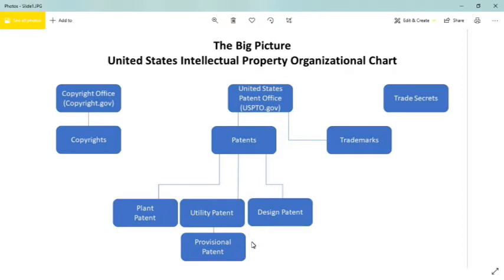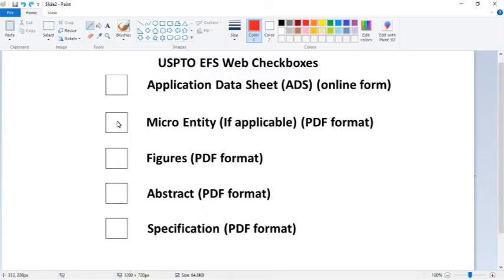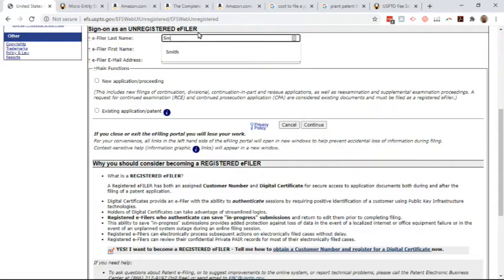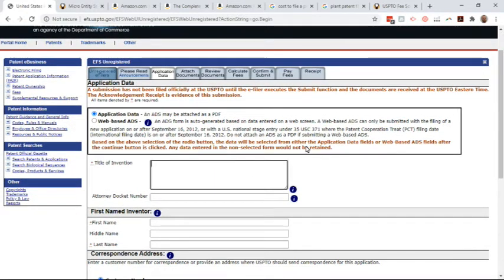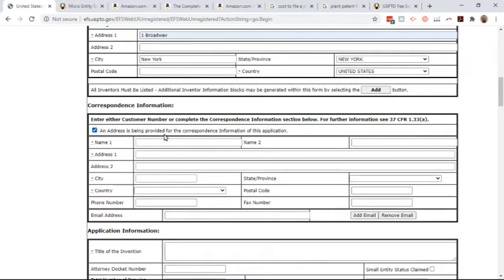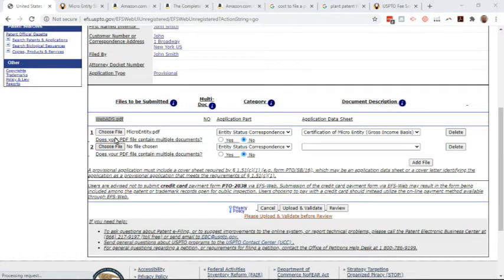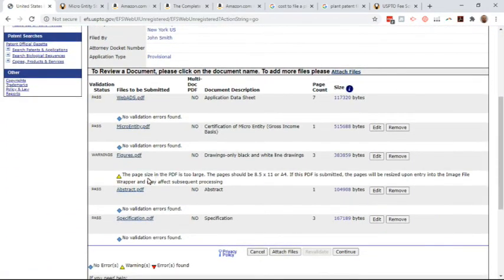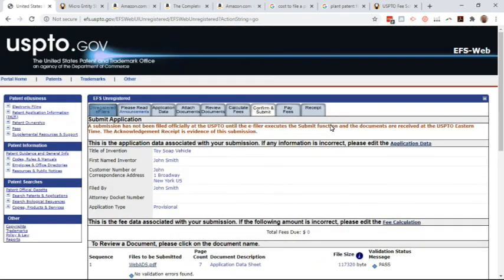File a U S Provisional Patent Yourself Online - EFS Web